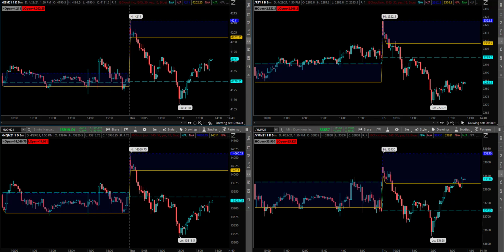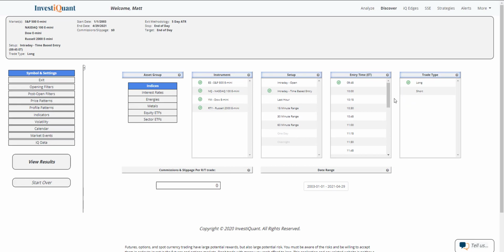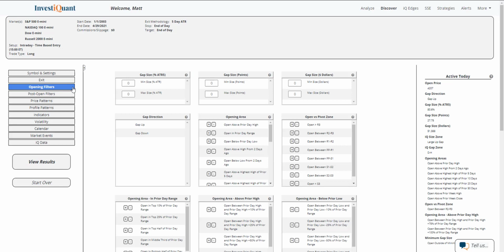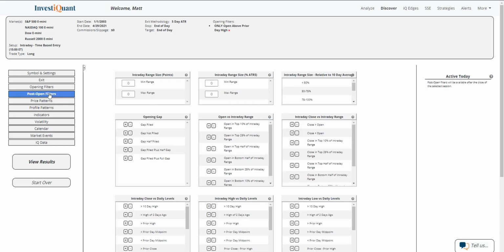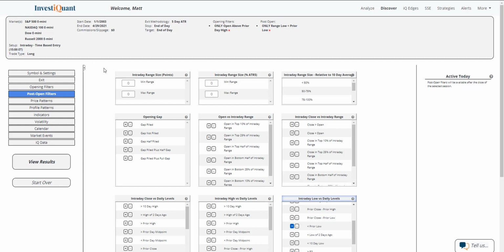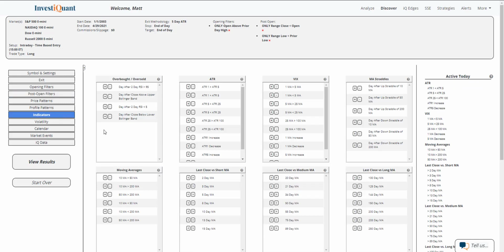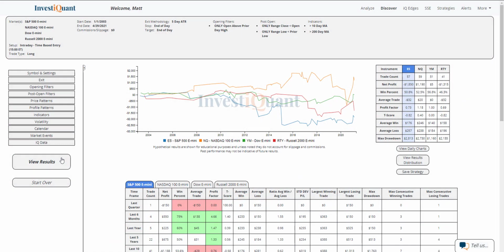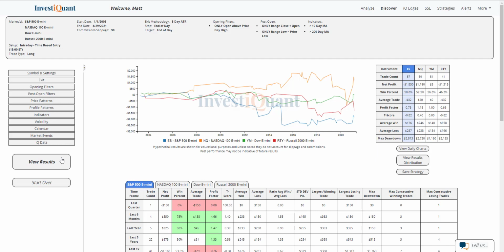The markets have outside day candlesticks forming, let's see what that has led to into the close.